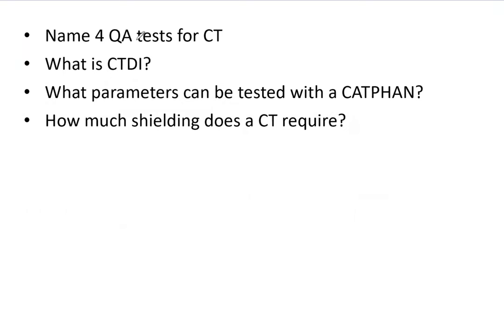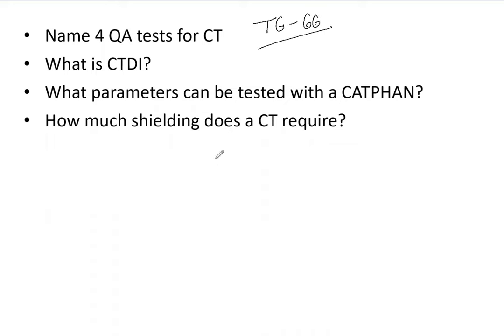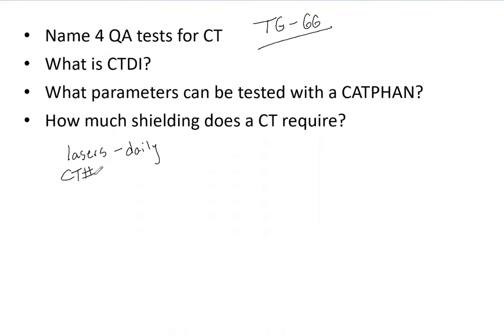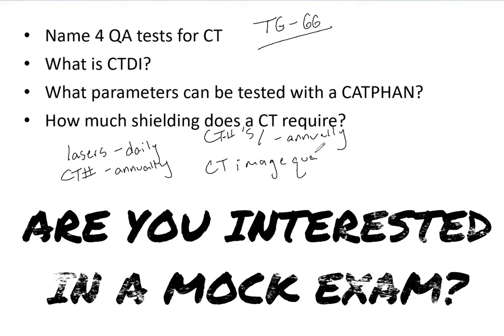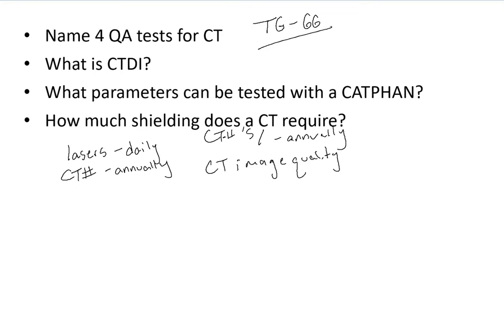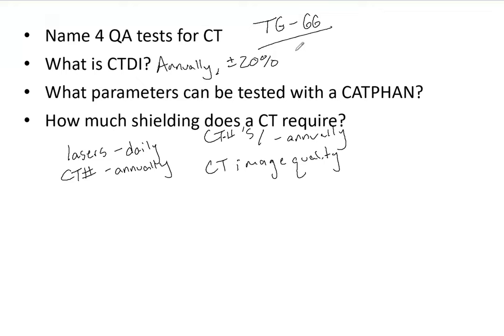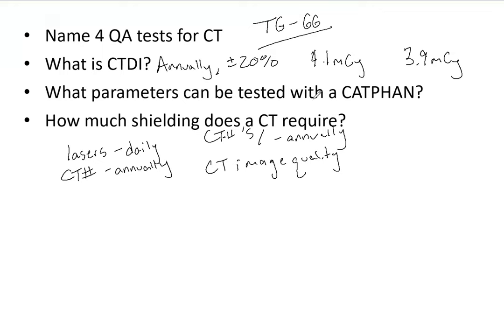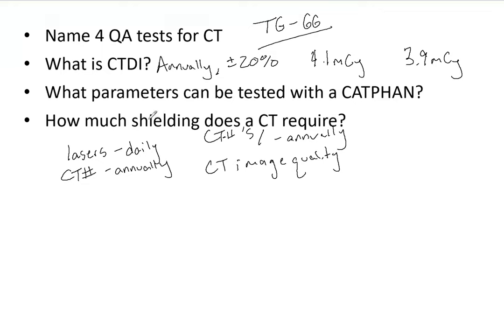CT QA ABR Part 3 Medical Physics Oral Exam Prep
Although most QA is related to linear accelerators we must not forget about the QA needed for the CT scanner.  Know the various tests, why we test them and be able to discuss this verbally in detail